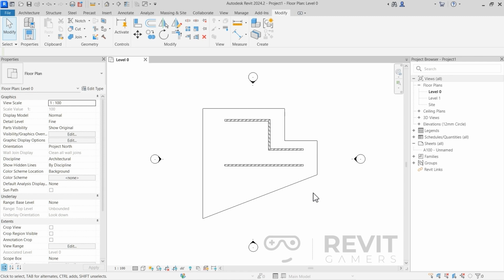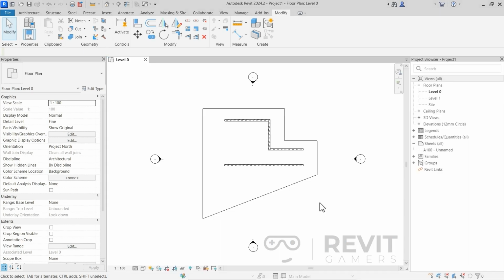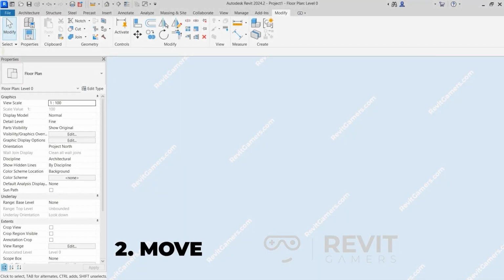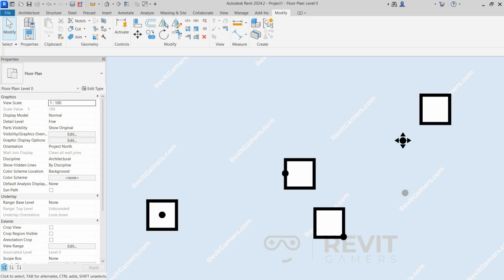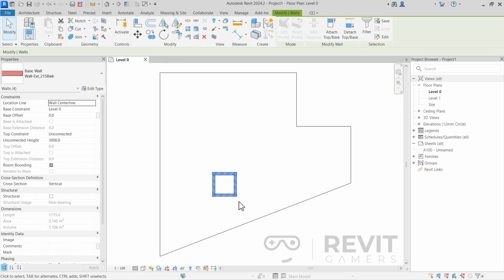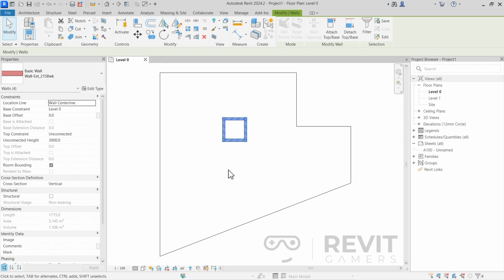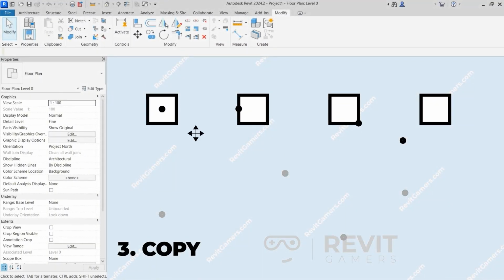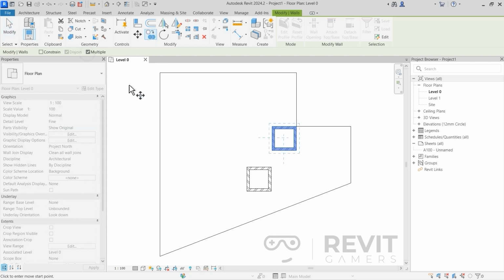Master the Modify Tools in Revit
Take Your Revit Workflow to the Next Level!
In this video, we break down key Modify tools in Revit — including Align, Move, and Copy — to help you model with greater speed, accuracy, and control.
Whether you're fine-tuning walls or duplicating complex elements, mastering these tools will streamline your design process.

🎯 Watch now and sharpen your Revit skills with real-time tips and shortcuts!